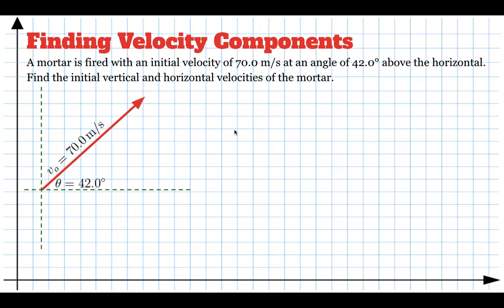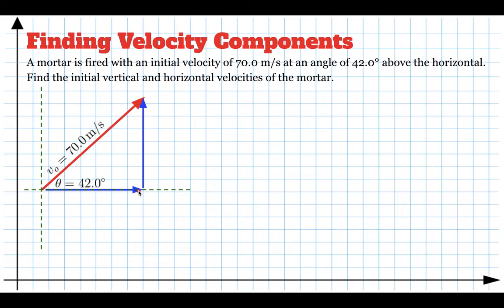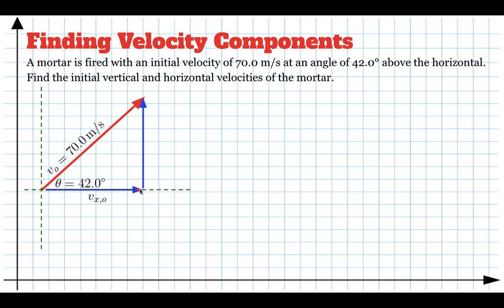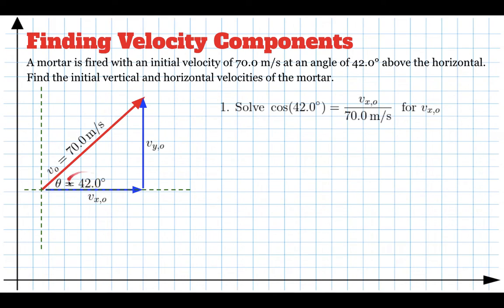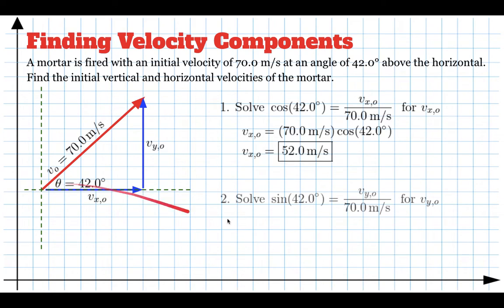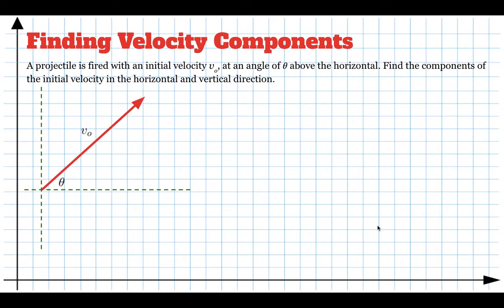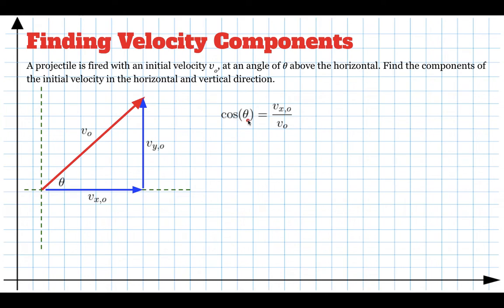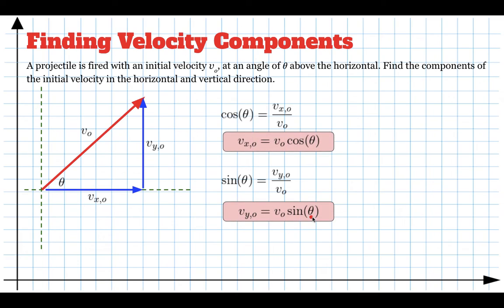Finding Velocity Components